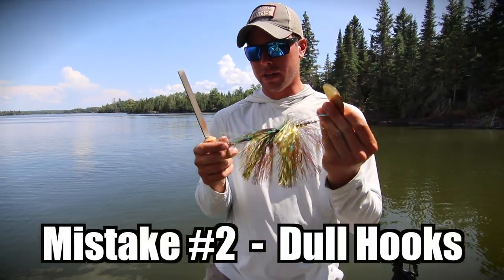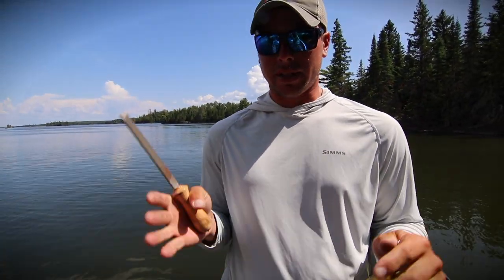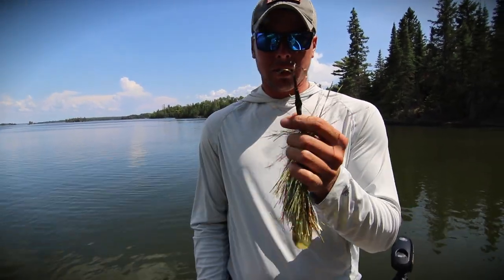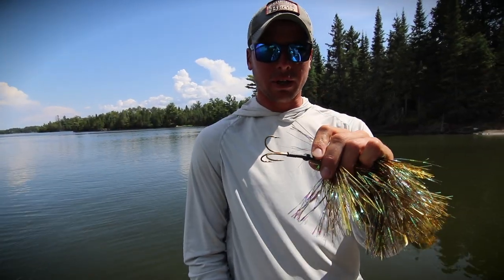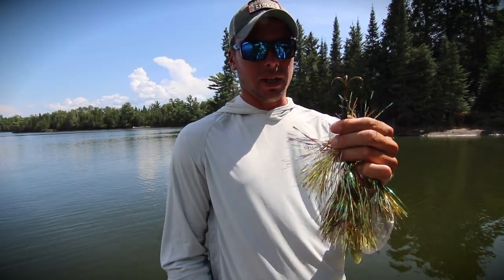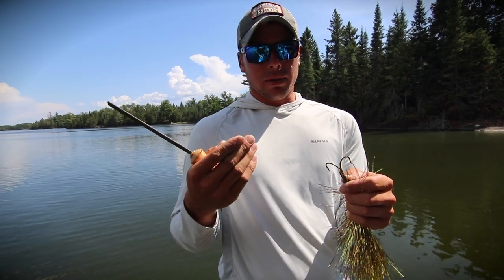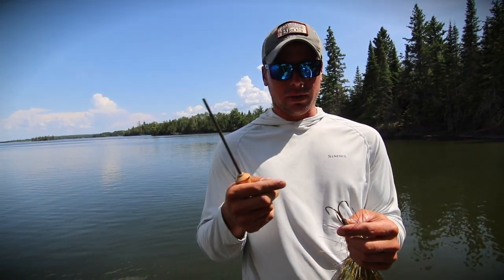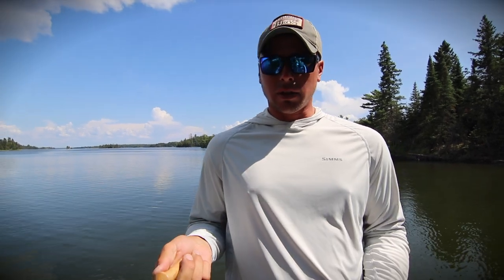3 BIG Mistakes MUSKY Fishermen Make (Surprisingly Often...)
If your musky fishing experience is fairly limited, there's a good chance you're making many of the common rookie mistakes. While there are many similarities in fishing for species like bass, walleye and panfish, hunting for big muskies is a completely different game.

Musky guide Doug Wegner has seen many, many musky mistakes in action, and in this video, he shares the three most popular errors he sees over and over and how to fix them.